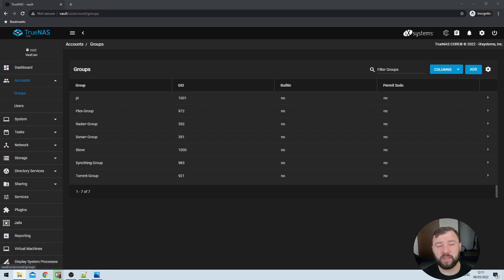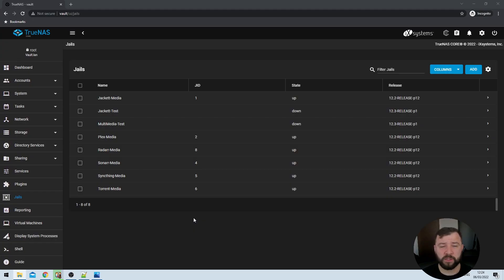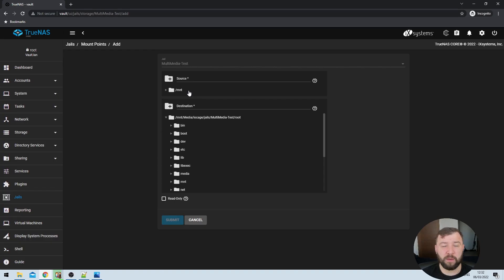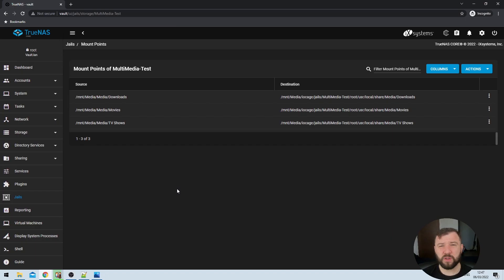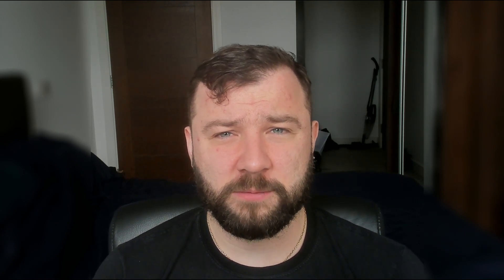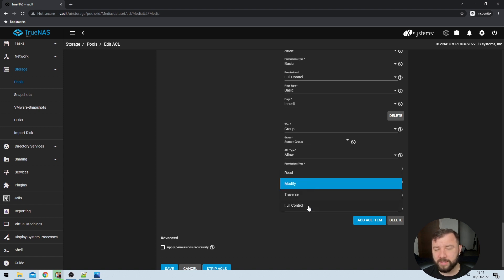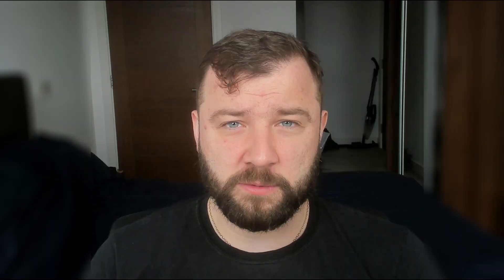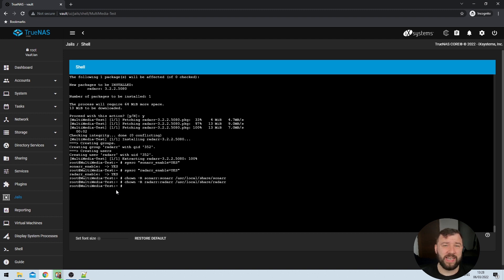Install Sonarr & Radarr | Part One | Managing TrueNAS Core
In this video we'll take a look at how to install Sonarr and Radarr in a TrueNAS Core Jail.

Commands used in this video:

Sonarr User ID 351
Radarr User ID 352

/mnt/[PoolName]/iocage/jails/[JailName]/root/usr/local/share/Media/Downloads
/mnt/[PoolName]/iocage/jails/[JailName]/root/usr/local/share/Media/Movies
/mnt/[PoolName]/iocage/jails/[JailName]/root/usr/local/share/Media/TV Shows
/mnt/[PoolName]/iocage/jails/[JailName]/root/usr/local/etc/transmission/home/Downloads

pkg
pkg install sonarr
pkg install radarr
sysrc "sonarr_enable=YES"
sysrc "radarr_enable=YES"
chown -R sonarr:sonarr /usr/local/share/sonarr
chown -R radarr:radarr /usr/local/share/radarr

00:00 Intro
00:23 Prework: Create a Jail for Sonarr/Radarr
00:52 Prework: Create Users/Groups with the right IDs
02:47 Prework: Setup mnt points on the jail
09:35 Prework: Set the right permissions
12:30 Install Sonarr&Radarr
15:36 Test Sonarr&Radarr
16:27 Outro